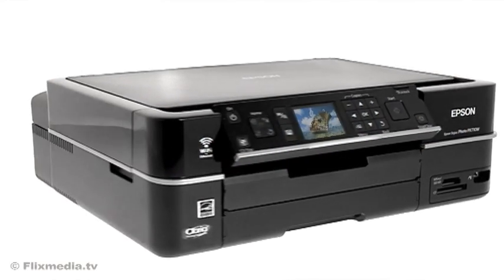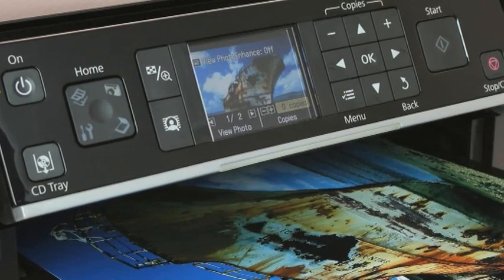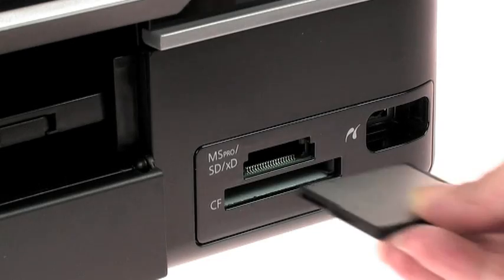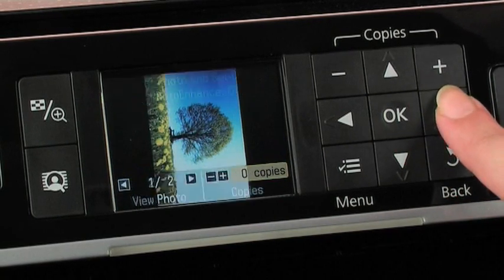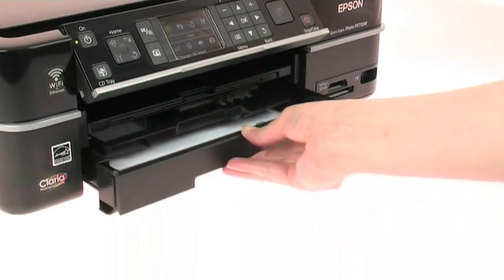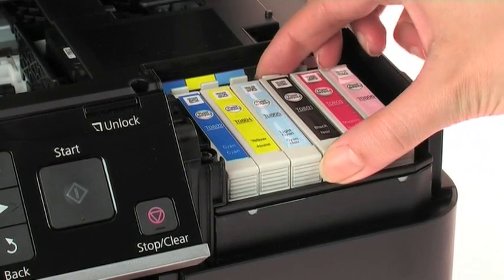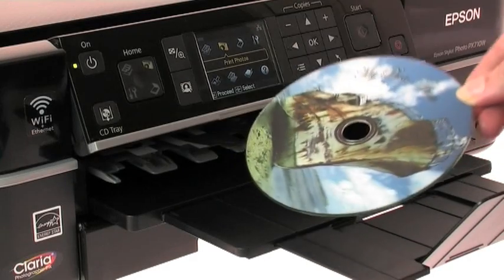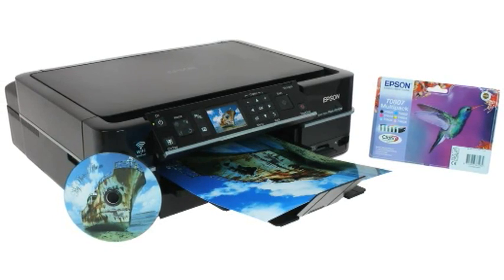Epson Stylus Photo PX710W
Epson Stylus Photo PX710W on tyylikäs, langaton monitoimilaite, joka soveltuu hyvin laadukkaiden valokuvien tulostukseen. Monipuolisen ohjelmiston avulla laitteella on helppo tulostaa mm. tervehdyskortteja ilman tietokonetta. Kuuden erillisen Epson Claria Photographig -mustepatruunan ansiosta tulostaminen on myös taloudellista. Korkealaatuiset, aidolle Epson-paperille tulostetut valokuvat säilyvät albumissa haalistumatta jopa 200 vuotta.